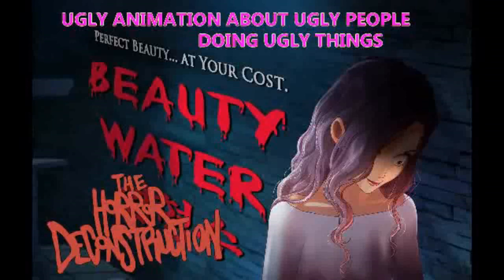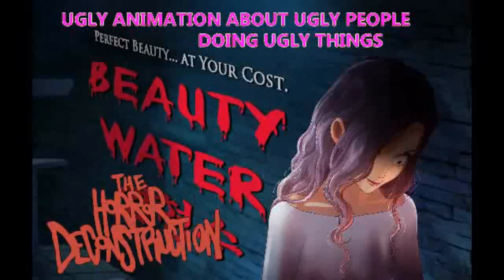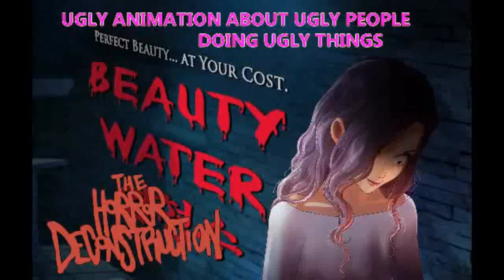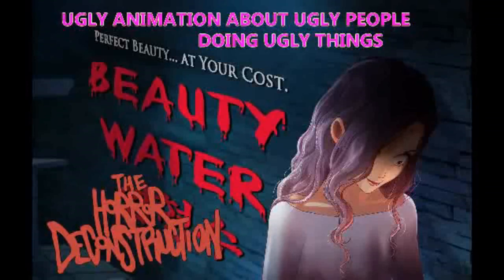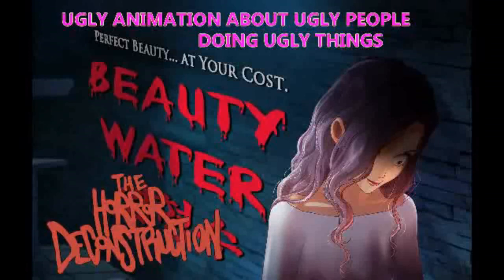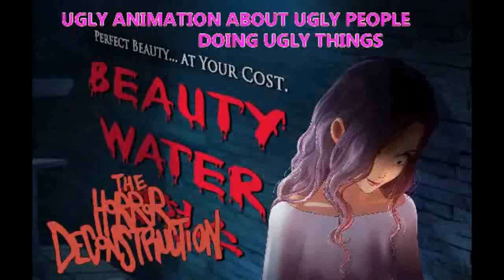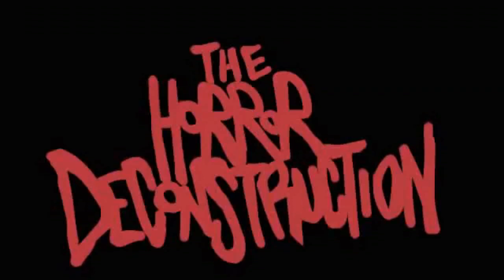BEAUTY WATER (2021) VIDEOGAME SCENES THE MOVIE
In this solodeconstruction, komp talks the South Korean Horror animation
based on the manwha... what didn't go good for it... mostly a lot of it

we have shirts